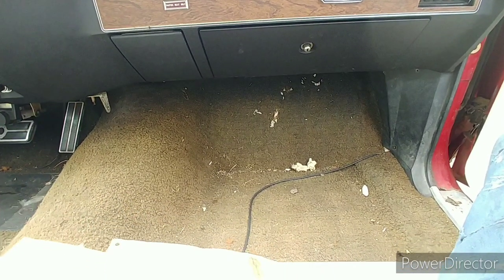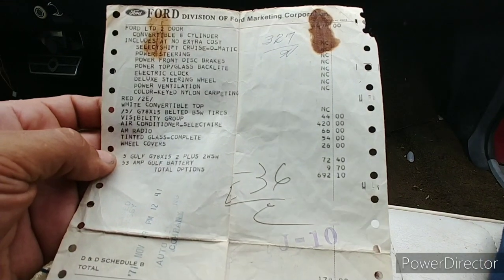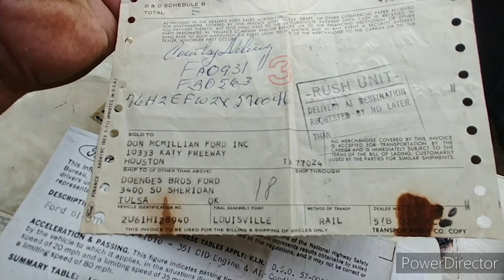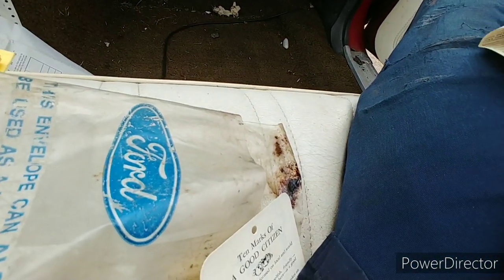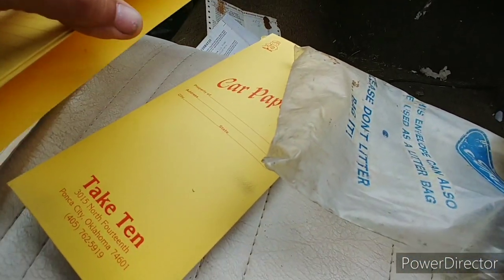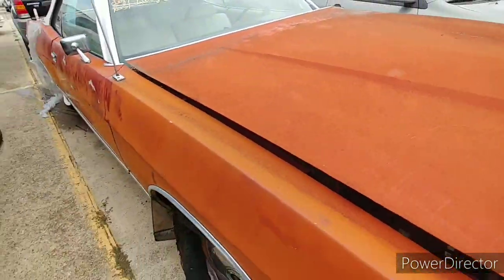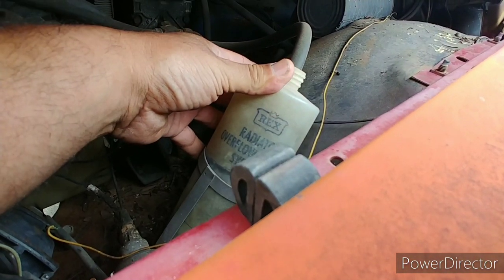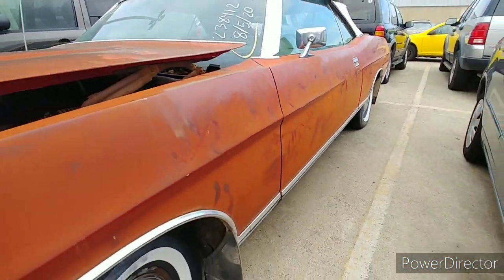1972 Ford LTD Convertible Auction Find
1972 Ford LTD Convertible Auction Find. So i decided to check out what was at the auction and this 72 Ford LTD Vert popped up. From a distance she appeared to look pretty decent but the rust had gotten to her. The interior was not too bad. There was some cool paperwork that was in the glove box including the sales sheet with a breakdown of the cost and whatnot. The body looked pretty straight but it had been repainted some time ago and who knows what was hiding underneath. Although we are not allowed to raise the hood, I could partially see the 351w. Couldn't look in the trunk. I thought the hitch cover plate looked cool as well as the Happy Tooter Musical Car Horn that was in the car.